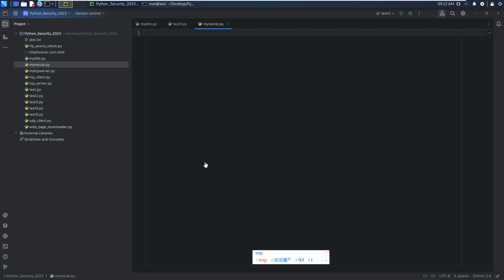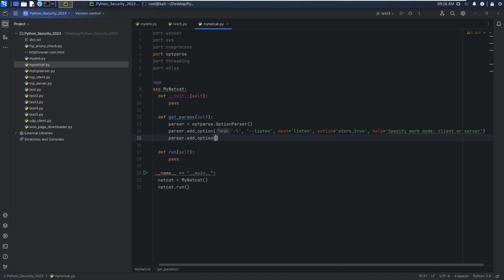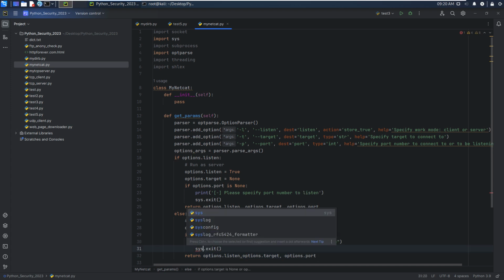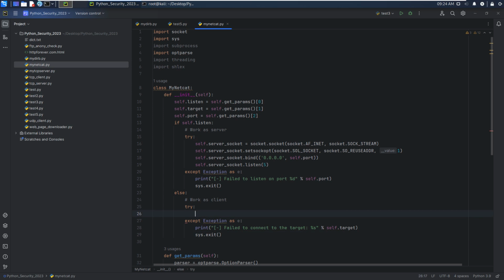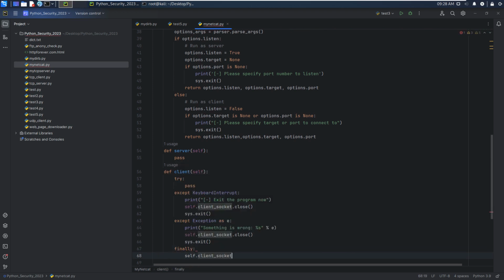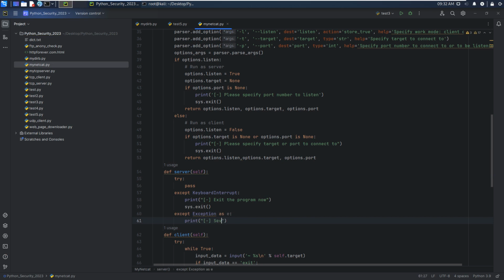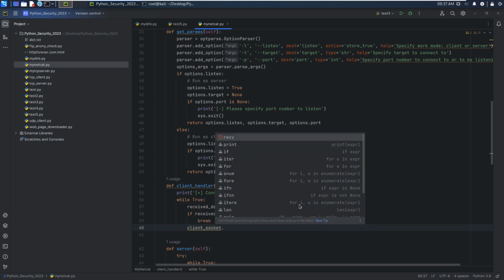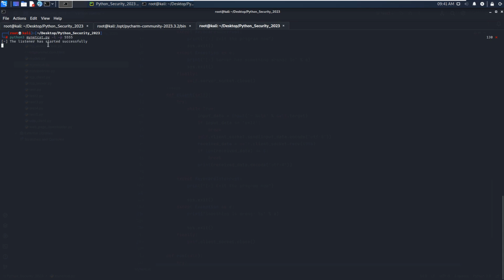Python for Security | Write your own netcat